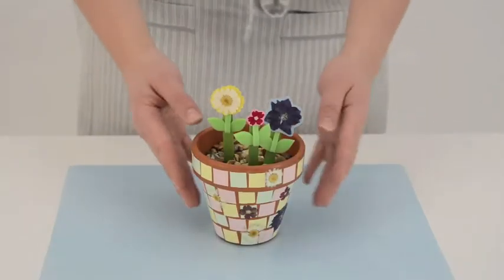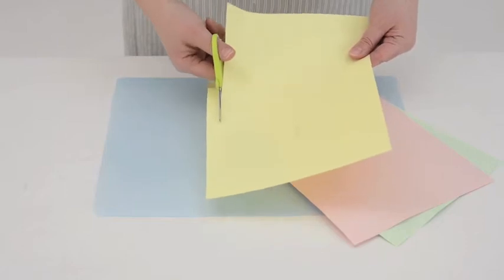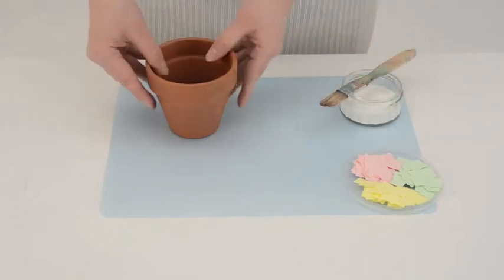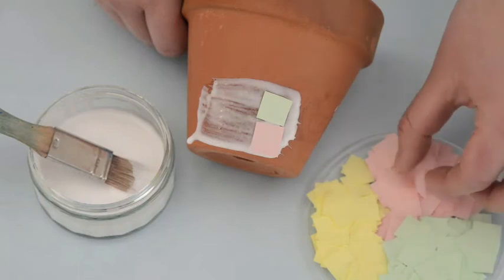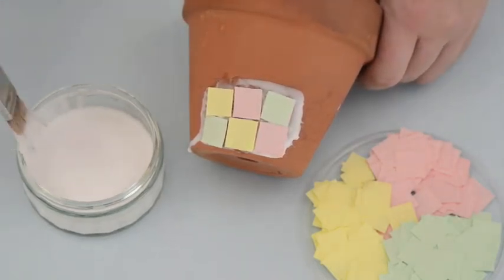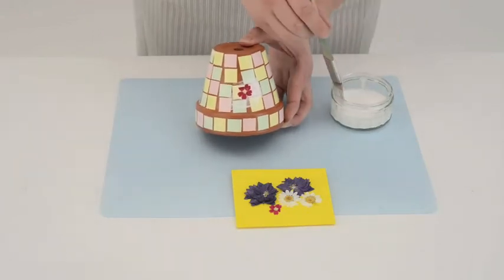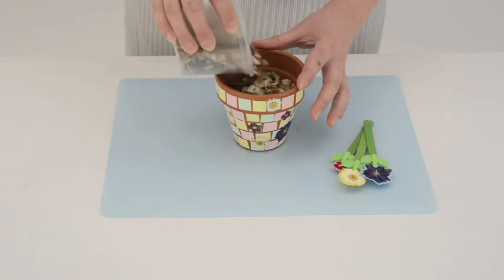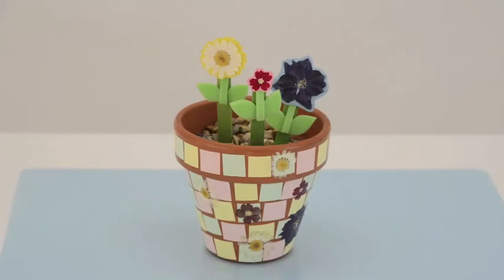Mosaic flower pot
Video to accompany the Wayland book 10 Minute Crafts for Spring